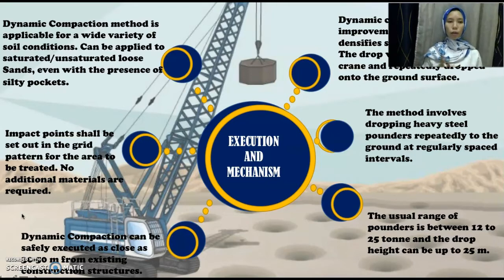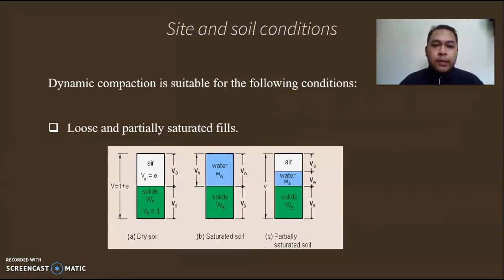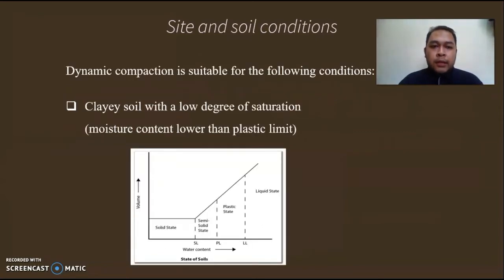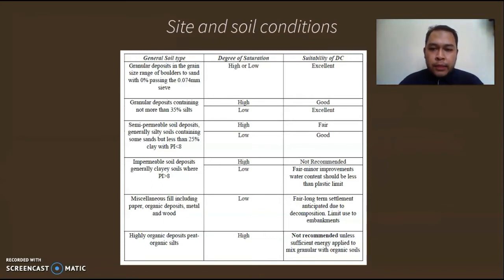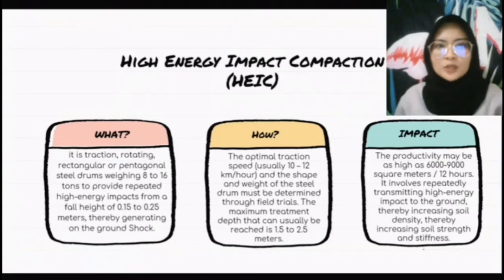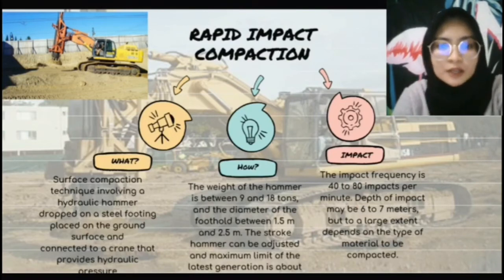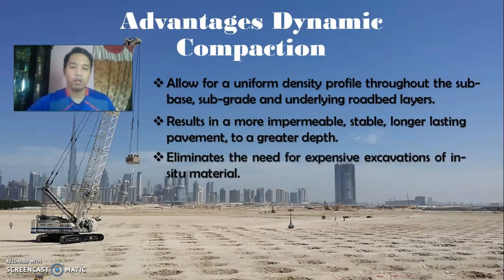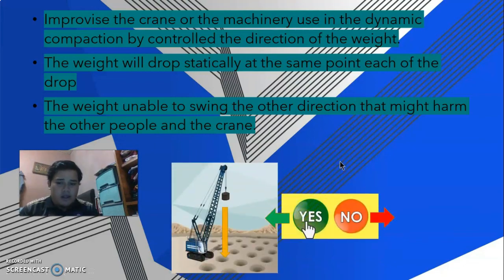Dynamic Compaction Method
Credit for Group 1:
1. AMIRUL HAFIZI BIN MOHD MIDHAL (DN180055)
2. BADRUN MUARRIF BIN MUHAMMAD SYAHRONI (DN180014)
3. MOHD NAJIBBUDIN BIN ABDULLAH (DN180042)
4. ROZIATUL NISHA BINTI MAZELAN (DN180002)
5. AMEERA SYUHADA BINTI ZULKIFLI (DN180034)